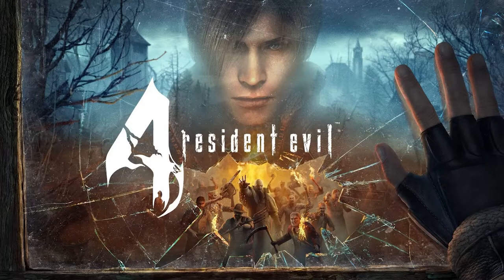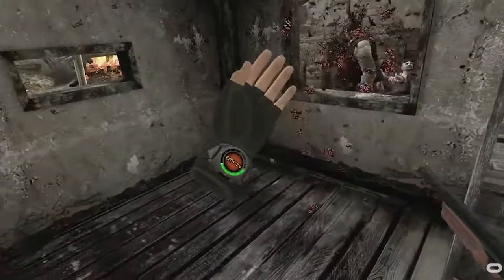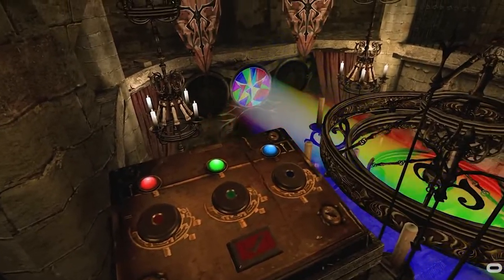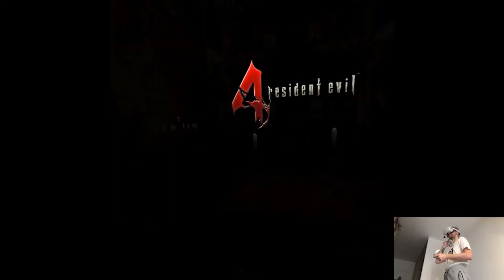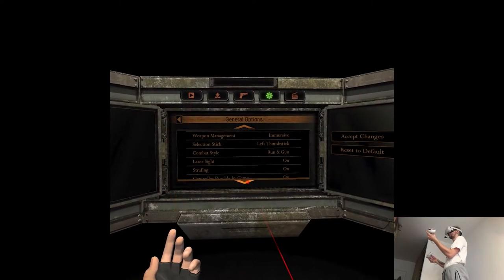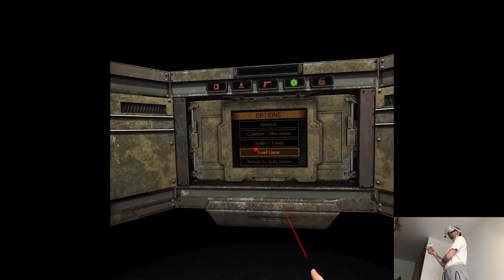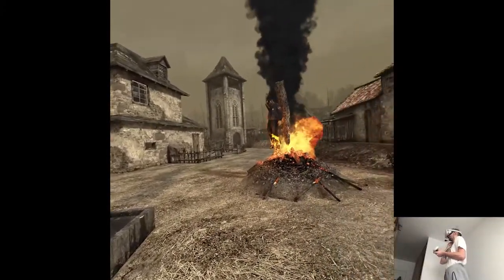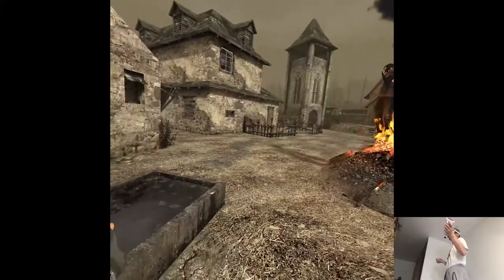OVERVIEW - Resident Evil 4 | Part X Gameplay | Oculus Quest 2 VR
Hi

I took some extra time to edit this, we'll have three more releases later today so I'll see y'all in a bit.

0:00 - Intro
1:27 - Gameplay
20:31 - Thoughts

Short PC specs:

i9-9900KS
RTX 2080ti
32GB RAM 3200MHz
2TB SAMSUNG 970 EVO PLUS M.2